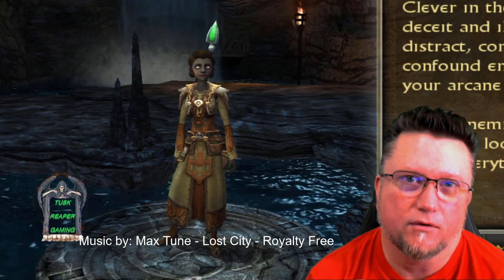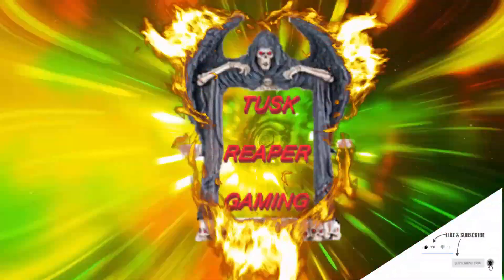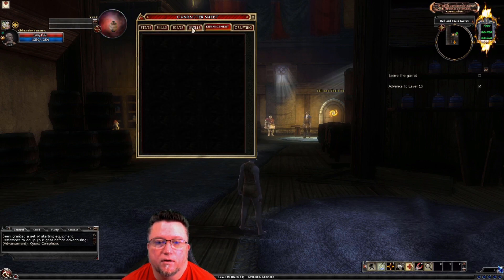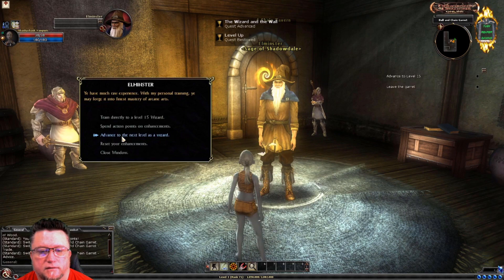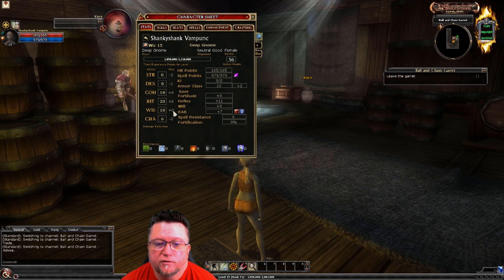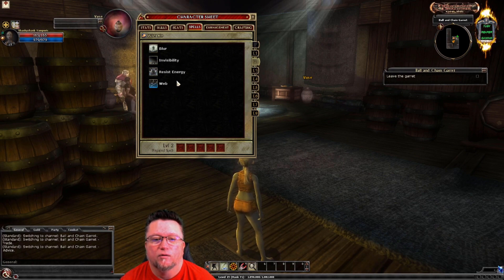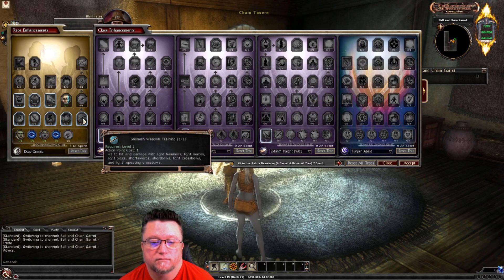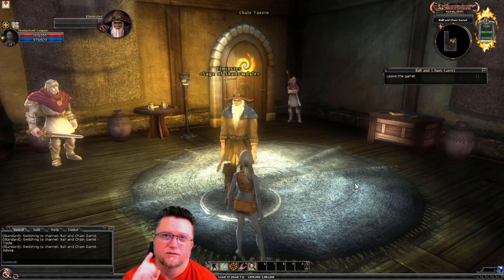DDO Iconic Deep Gnome Pre Made vs Customized Wizard Builds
Welcome to Tusk reaper gaming!

About what I am Playing: DDO - Iconic Hero - Deep Gnome
Comparing the Pre-Made VS the Customized and what the difference is..

Please Note: ** All of my content is just that, I do not deploy BOT’s, Cheats or take content from other players or *Tubers. This is really me playing and talking. ________________________________________________________________________________

Tusk Reaper – Follow me on the below Links to your preferred Feeds: Live Feed